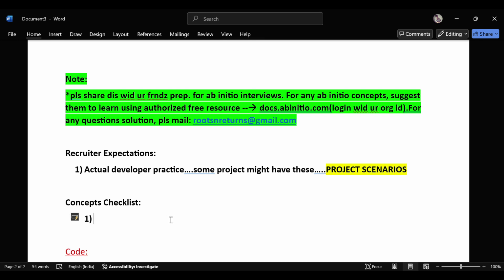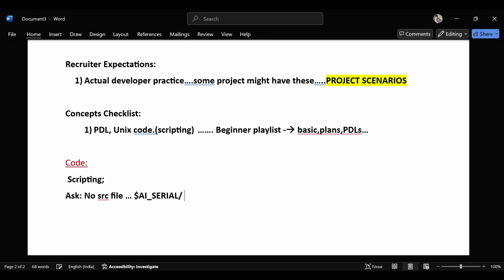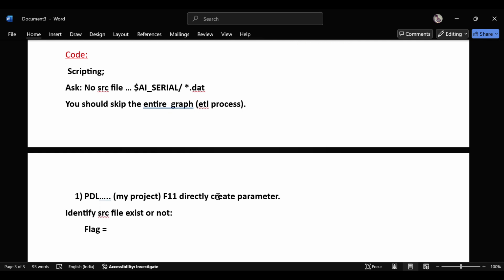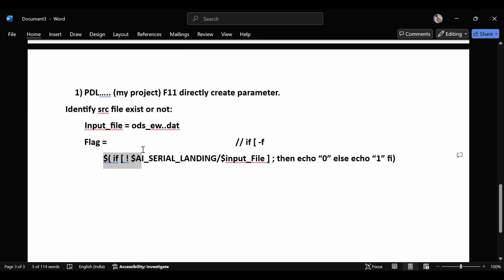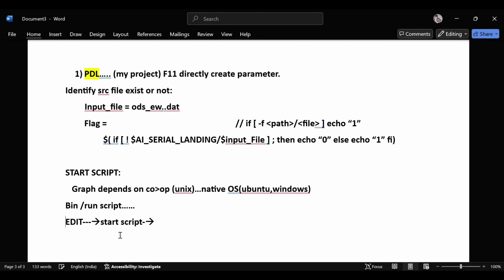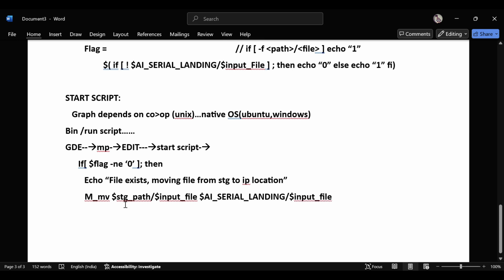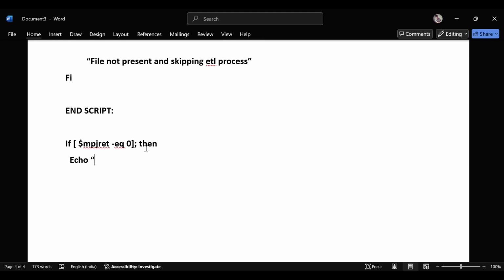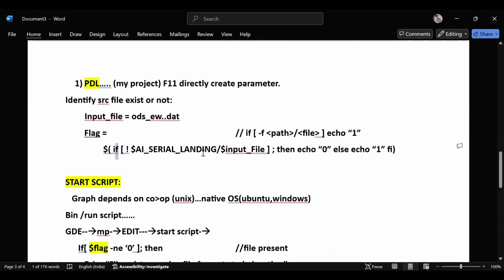How to skip graph if src file absent - Abinitio Interview Qs Solved!!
We  can solve a project

🔹 Ab Initio – Using PDL